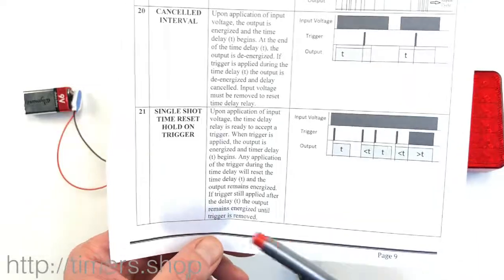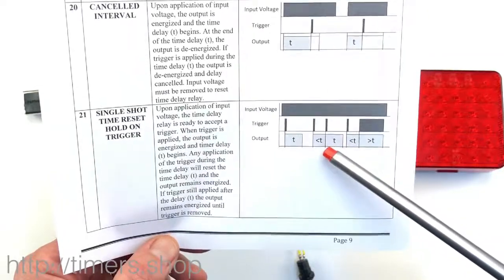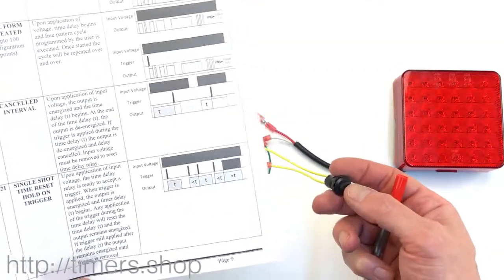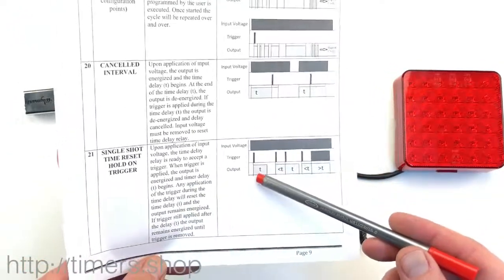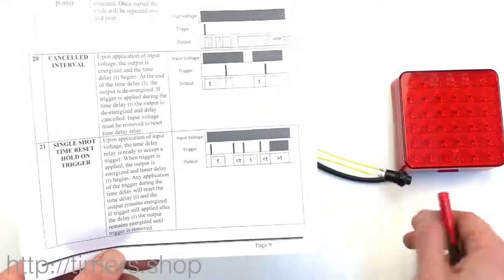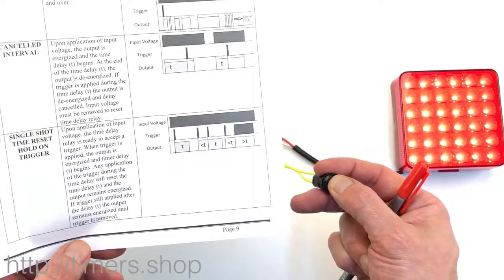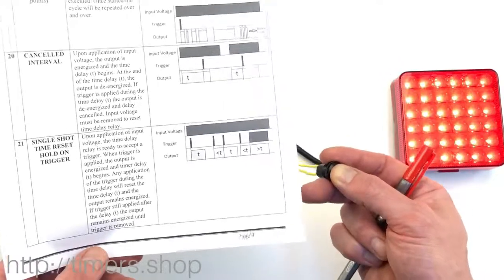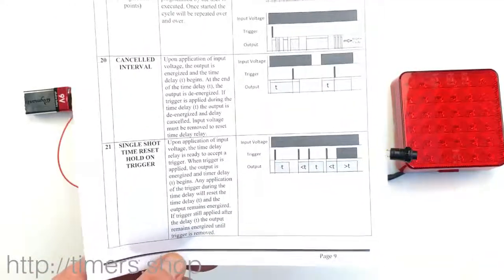Multi-functional 12v Timer Relay Cook Book: Function #21